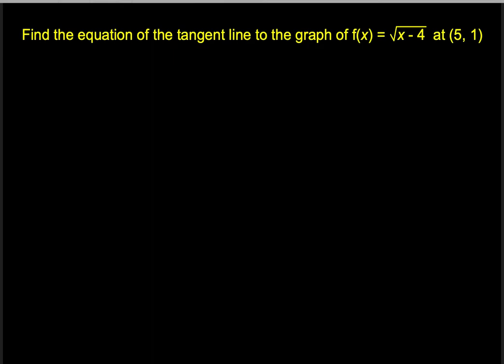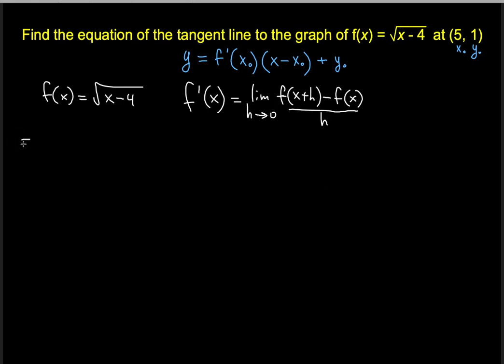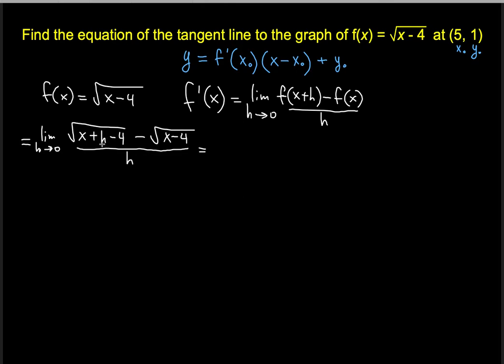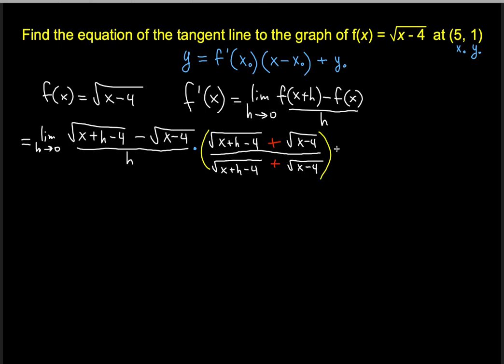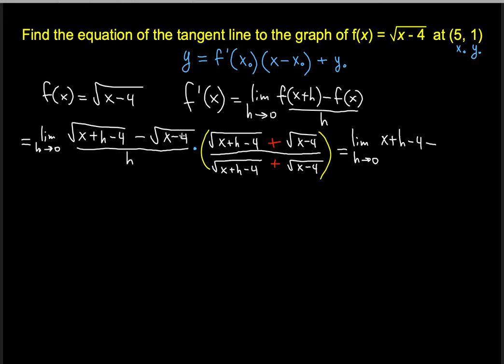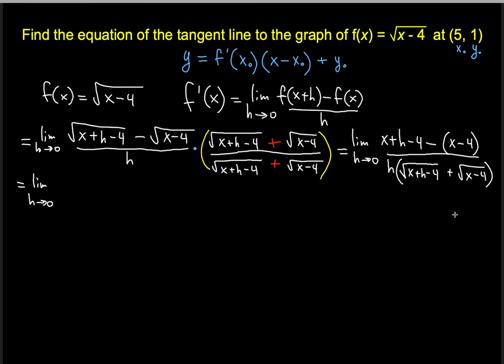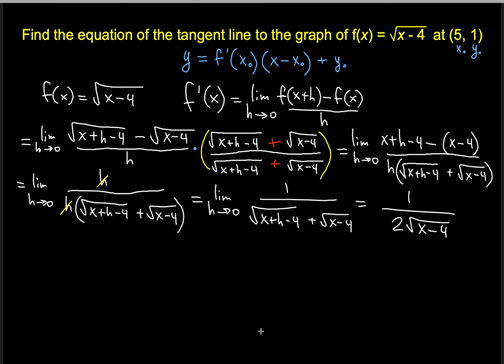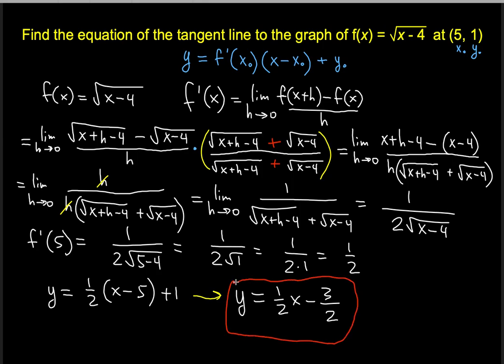Limit Definition of a Derivative: Equation of the Tangent Line problem ! ! ! ! !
In this video tutorial you will learn how to find the Equation of the Tangent Line to the curve at the given point by finding the Derivative function using the Formal Definition of a Derivative.

Find the Equation of the Tangent Line to the graph of

f(x) = √(x - 4) at the point (5, 1).